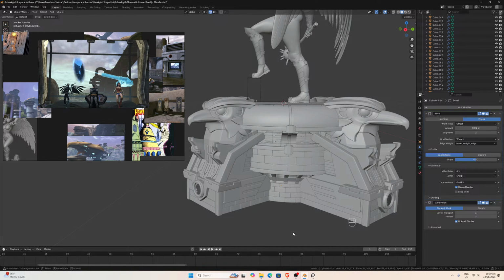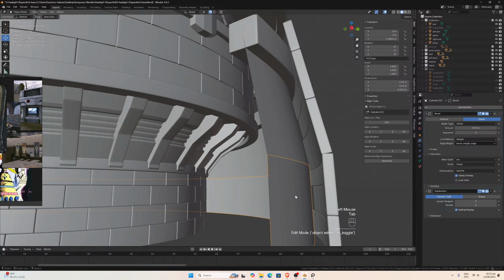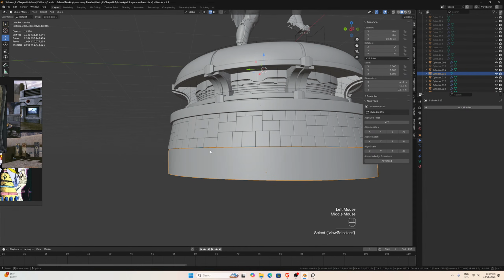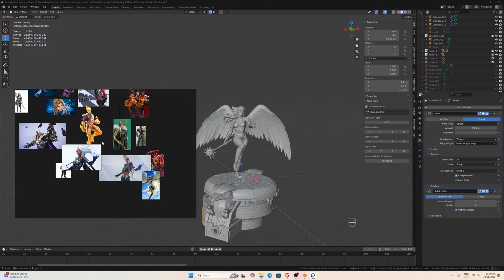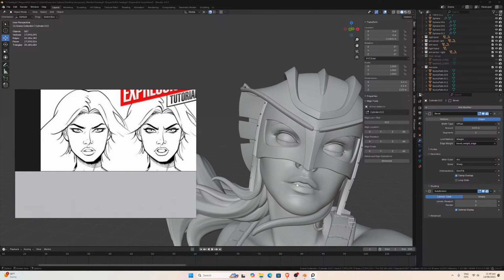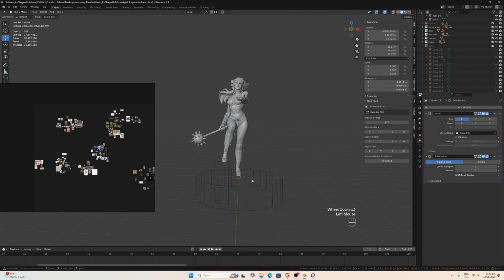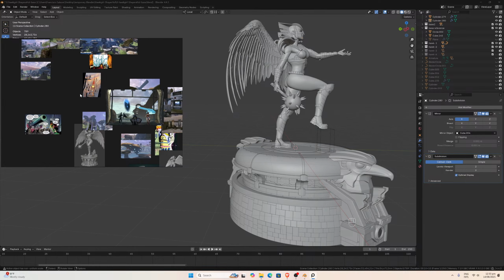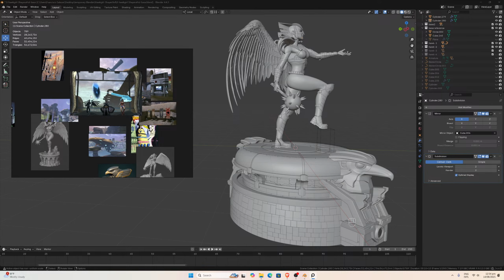(Day 94) Blender Sculpting: Hawkgirl (DC Comics) - Fixing panels